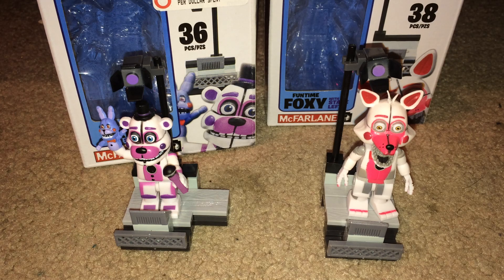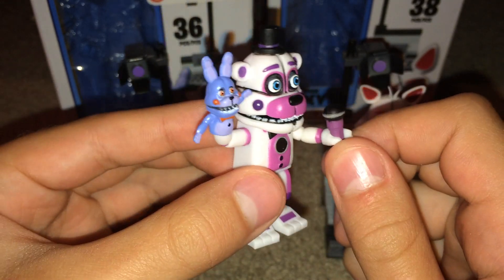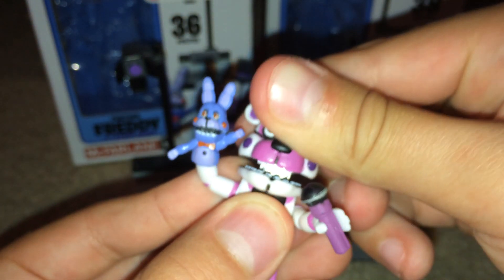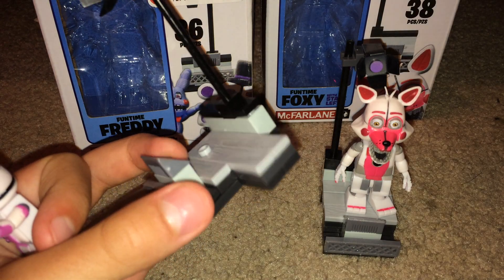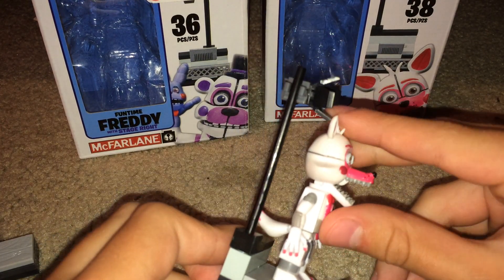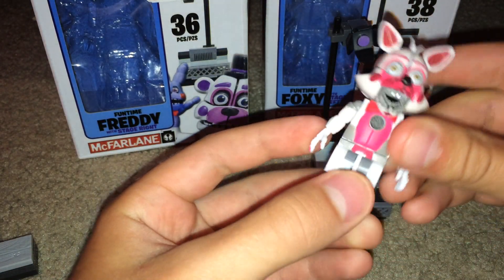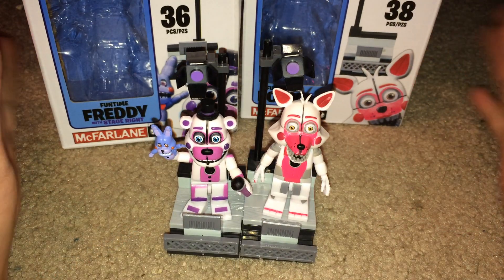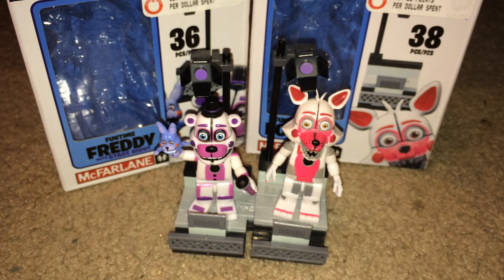Fnaf Sister Location Mc Farlane Funtime freedy and Funtime foxy construction set's